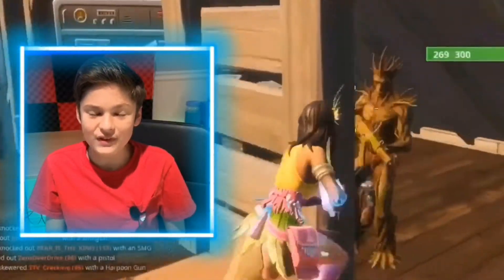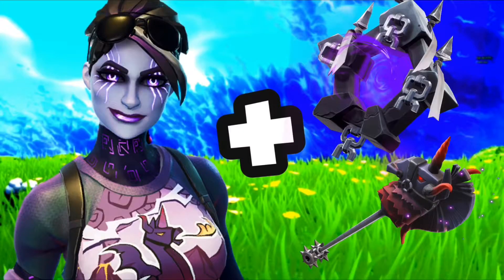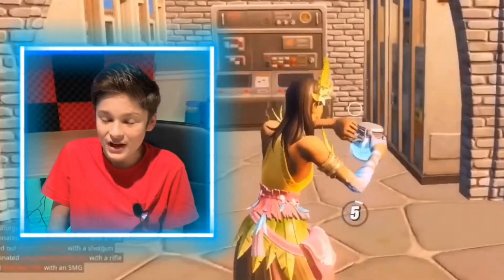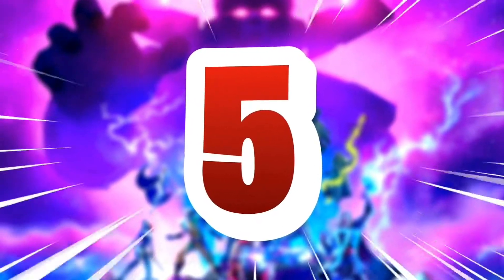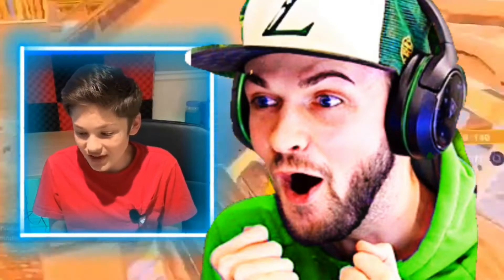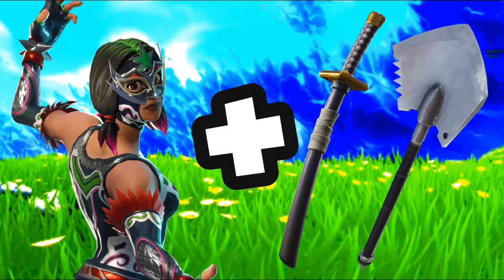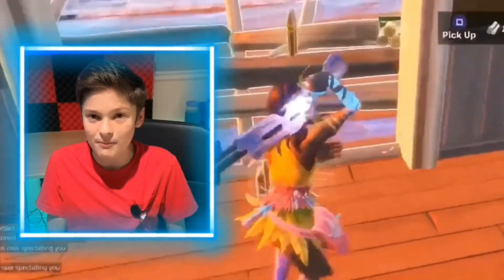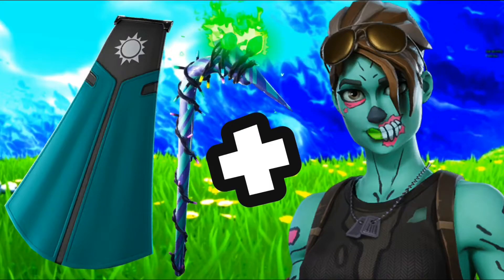Top 10 Most Tryhard Skins In Fortnite Chapter 2 Season 4 (Sweaty Skins)